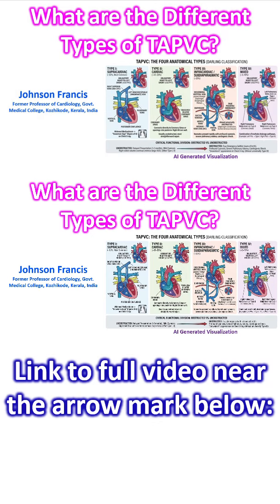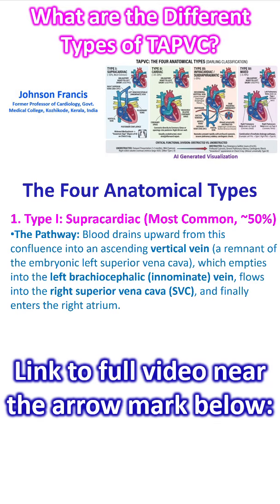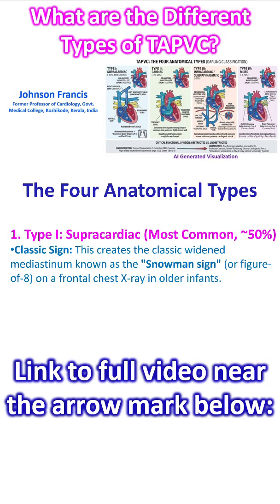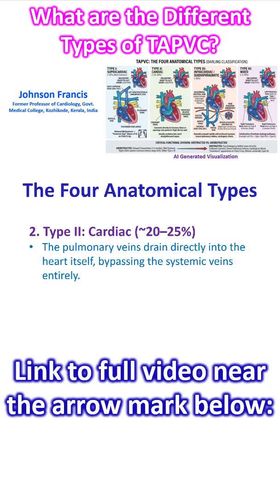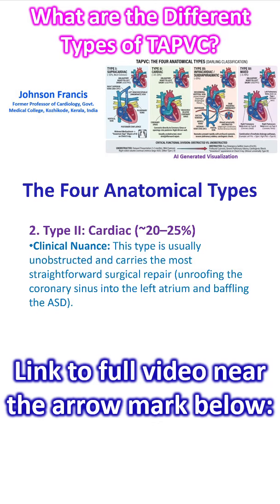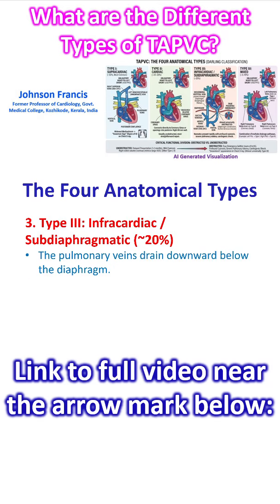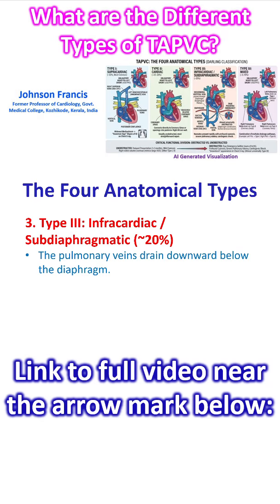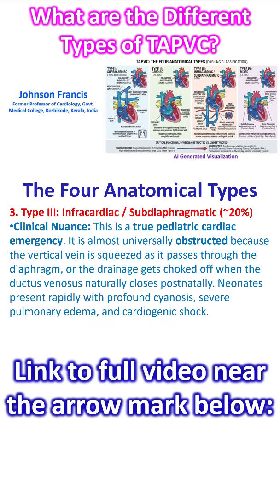What are the Different Types of TAPVC?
Total Anomalous Pulmonary Venous Connection (TAPVC)—also referred to as TAPVR (Return)—is universally categorized using the Darling Classification, which groups the anomaly based on the anatomical site where the pulmonary veins drain into the systemic venous circulation. Because the pulmonary veins fail to connect to the left atrium, oxygenated blood mixes entirely in the right atrium. Regardless of the type, an obligatory right-to-left shunt (an unrestrictive ASD or PFO) is required to sustain life.